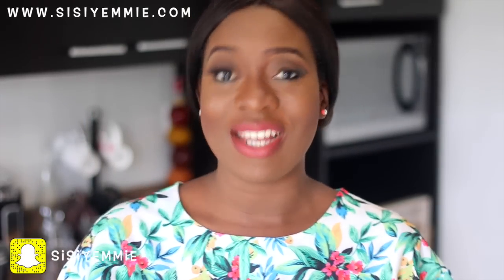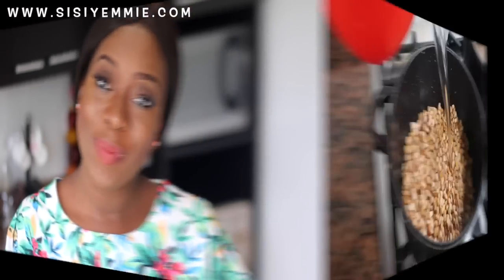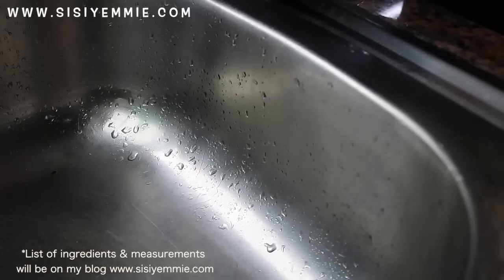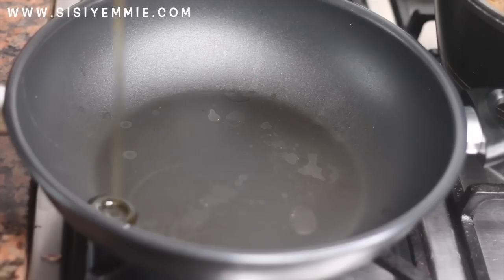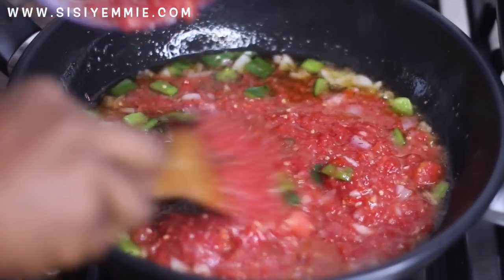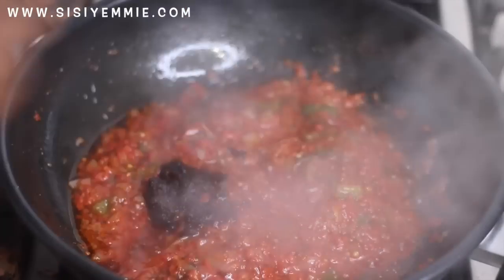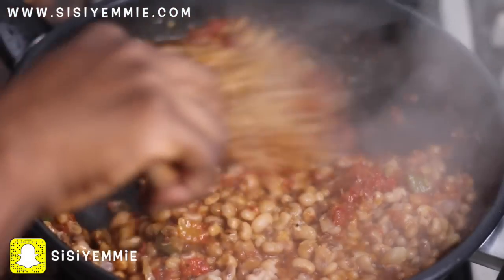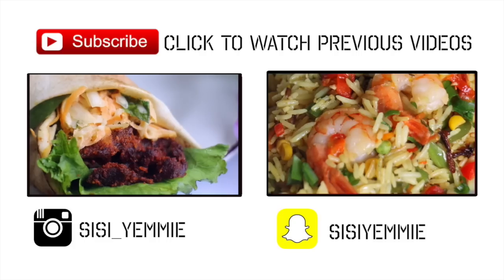NIGERIAN BEANS | NO PALM OIL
I started cooking beans this way because Bobo was not "feeling" palm oil beans plus this version in my opinion is moreeeee delicious! The winners for the PoiPoi Sauces are:
Debbie Briggs
Yemisi Daramola
Hannah Onoguwe
Valada Fakuade
Ijeoma Ubaneche

I'm a Nigerian Food and Lifestyle Blogger documenting bits of every other day in my life with my son, Tito and husband Bobo.